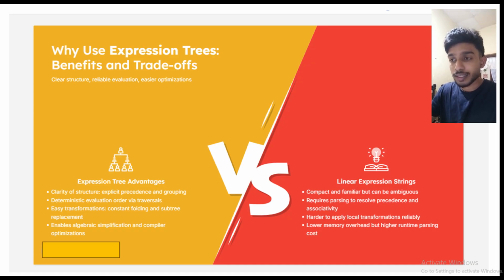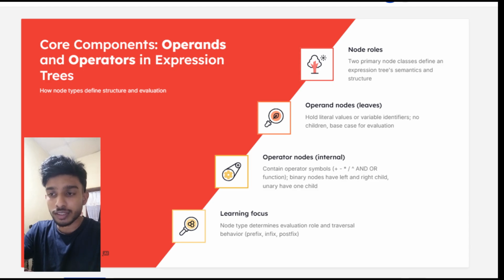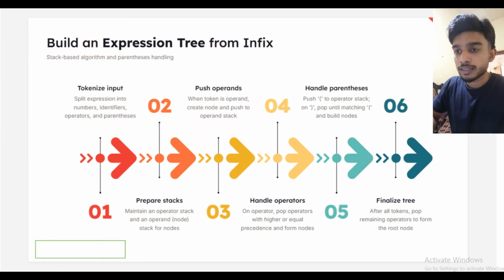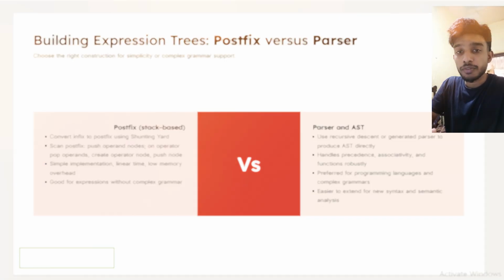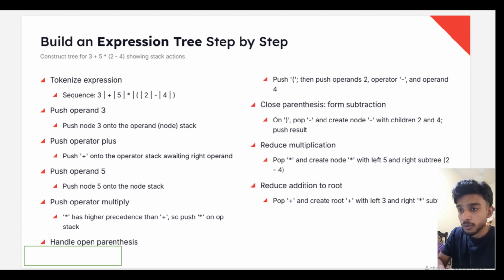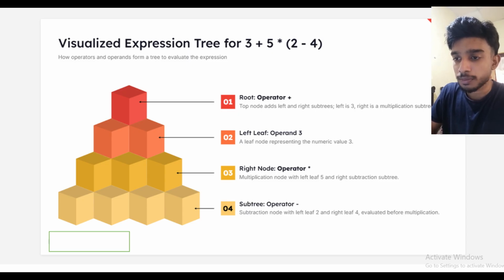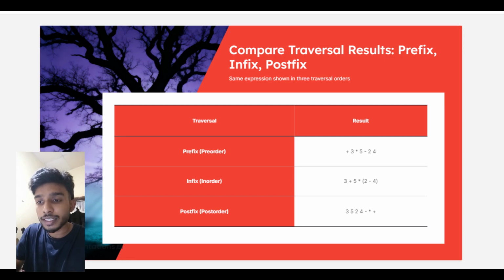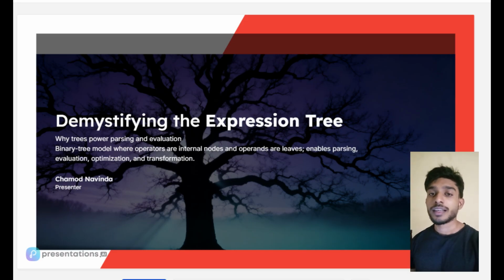Data Structures and algorithms - Expression trees